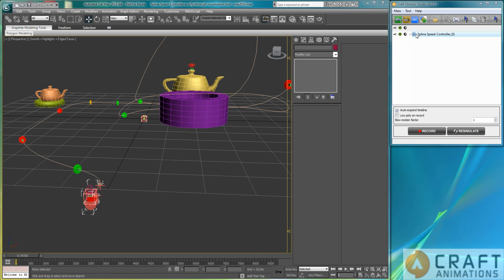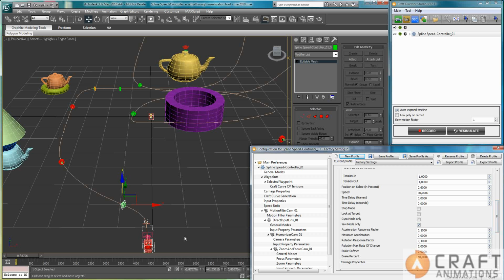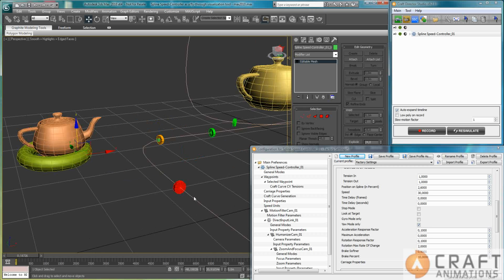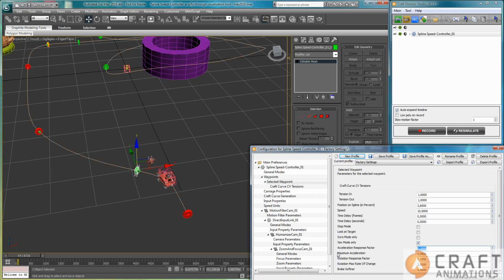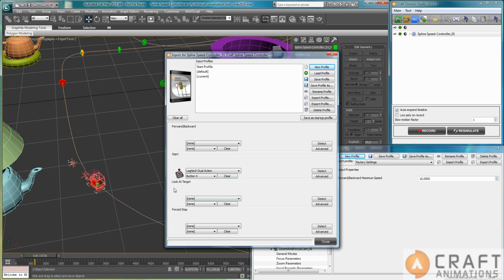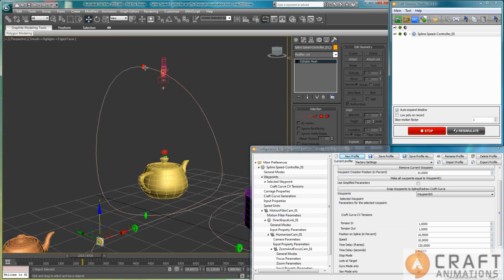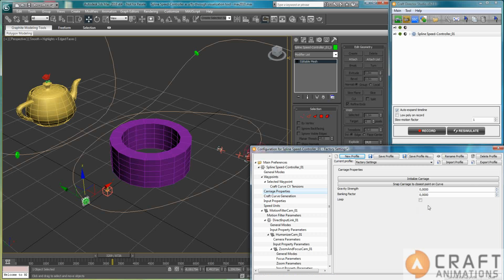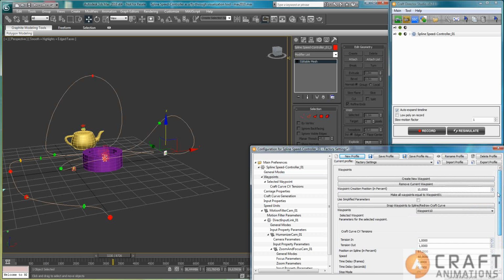Craft Spline Speed-Controller - Part 1 - Turbo Tutorial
- Craft Spline Speed-Controller is a killer tool for everyone that does anything from vehicle animation to previs camera work to architectural fly-throughs. This tool nails it every time, so check it out.
You will learn how do spline animations with unpresedented speed and flexibility in XSI, Cinema4D, 3ds max or Maya, with Craft Director Studio.